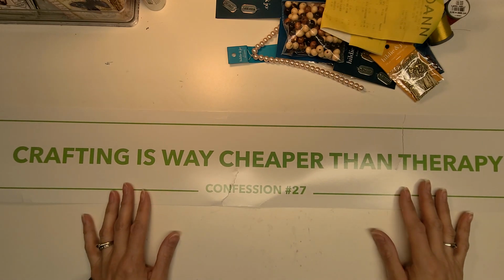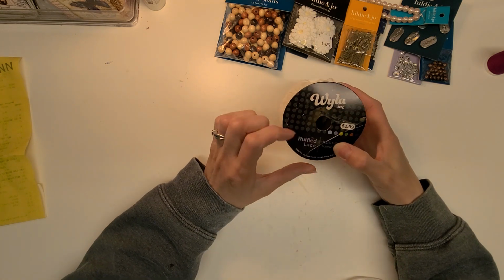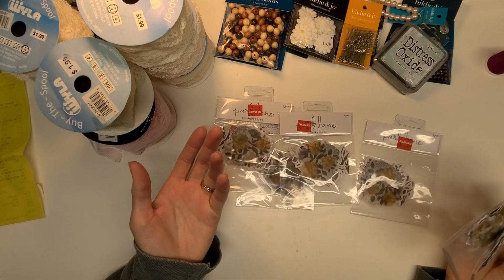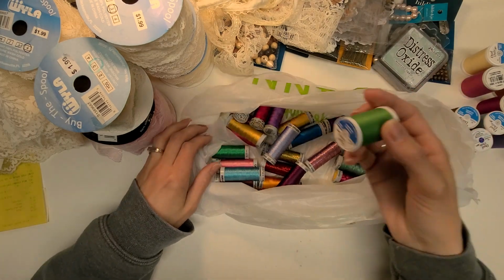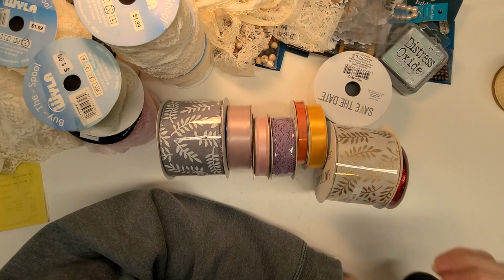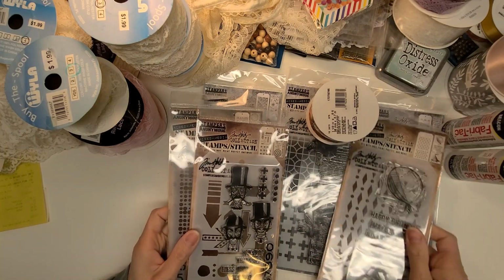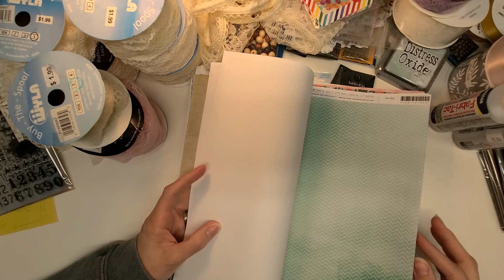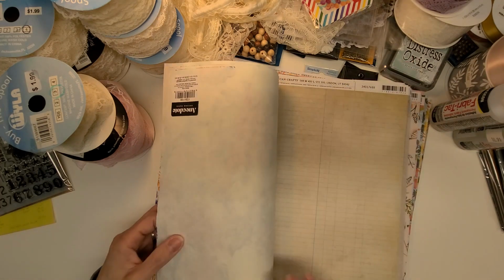Farewell Joann Fabrics Haul! **Giveaway Closed**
Hello everyone, today we celebrate and look at the last items I purchased from my Joanns! Grab a snack and have a fun look!